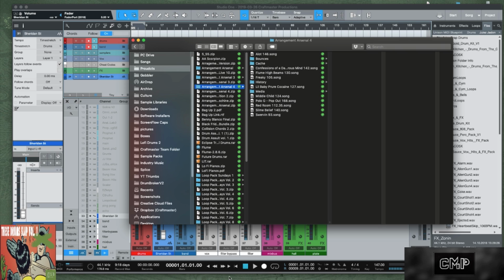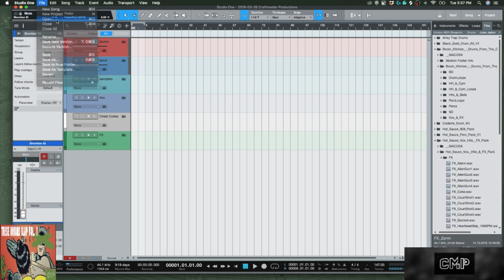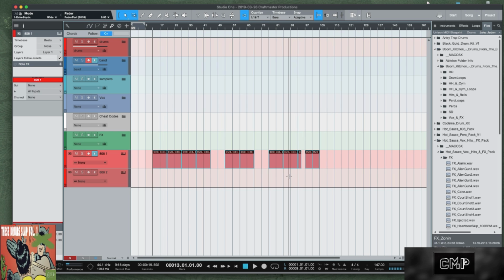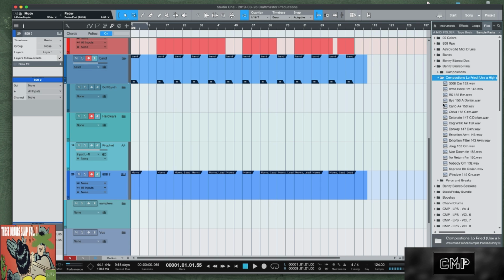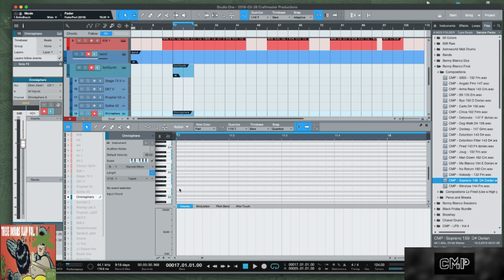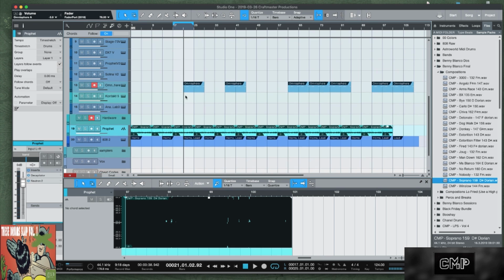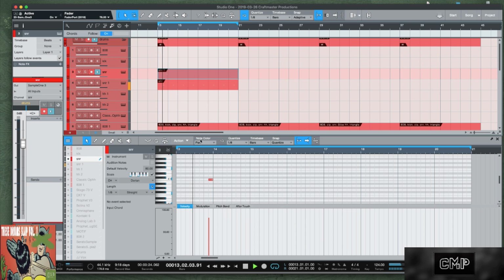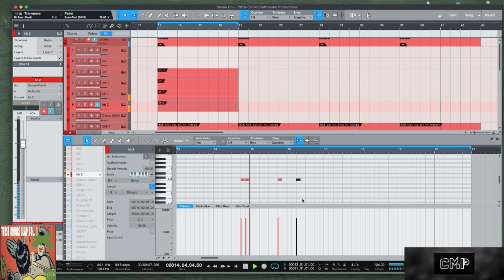The Best Way To Arrange Beats in Presonus Studio One V4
In this edition we take a look at The Best Way To Arrange Beats in Presonus Studio One V4